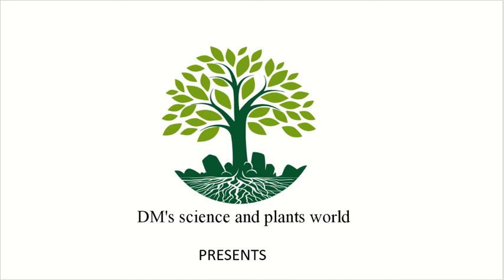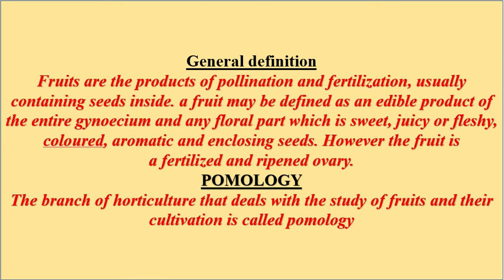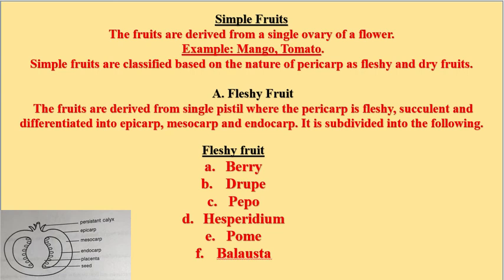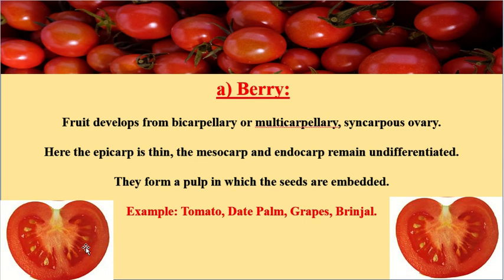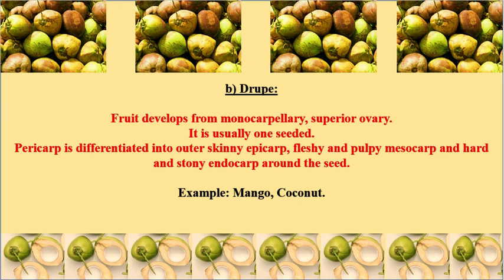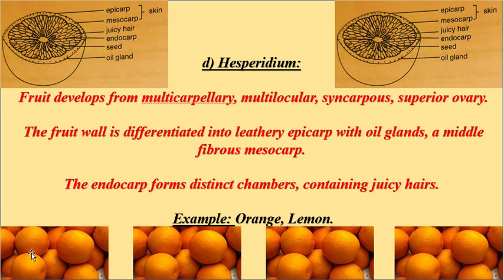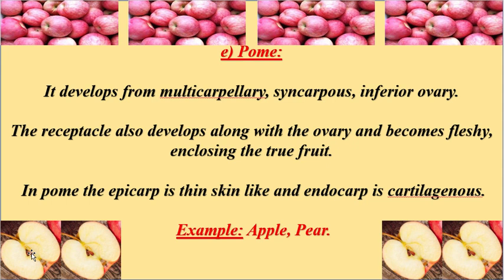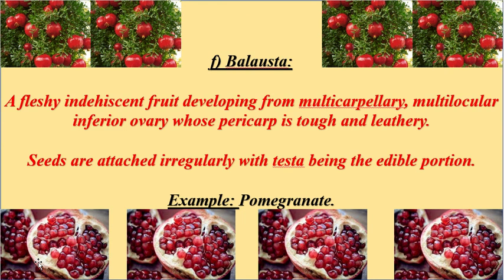FLESHY FRUIT (SIMPLE FRUIT)/DRUPE/PEPO/BERRY/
This video is about the simple fruits particularly about the fleshy fruit which includes the types of fruits like following
1. Berry
 2. Drupe
3. Pepo
4. Hesperidium
5. Pome
6. Balausta

TO know about the Significance of photosynthesis and pigments involved in  Photosynthesis see link given below,

TO KNOW ABOUT THE Taxonomy practical drawing of "STERCULIACEAE "

WHY DECIDUOUS leaf fall off during summer and winter season while EVERGREEN leaf survive throughout all season